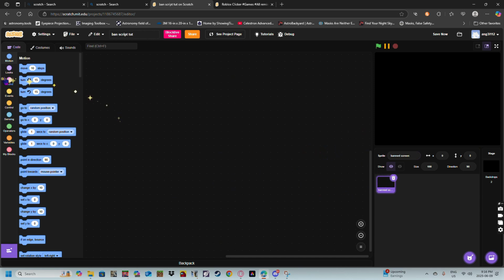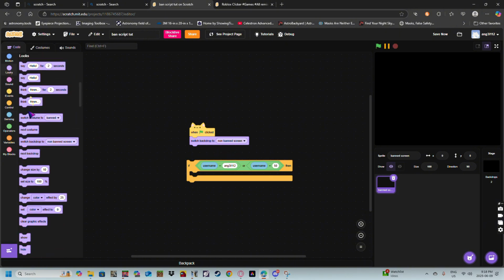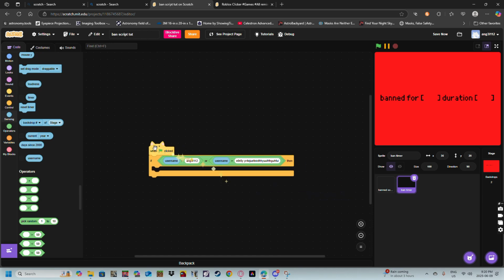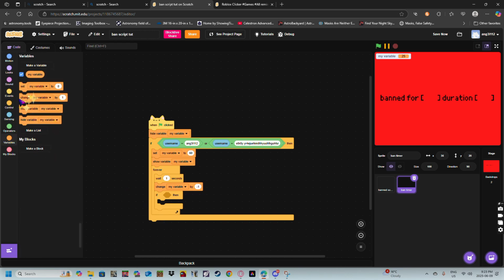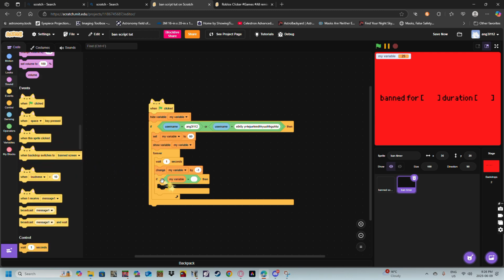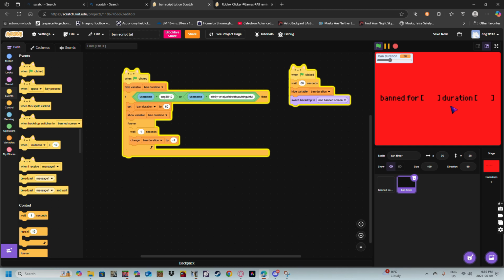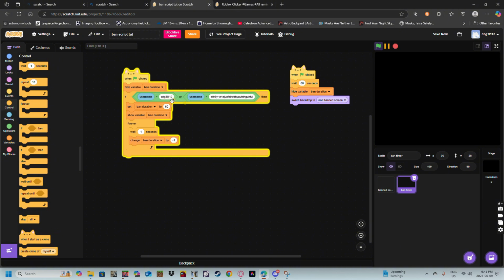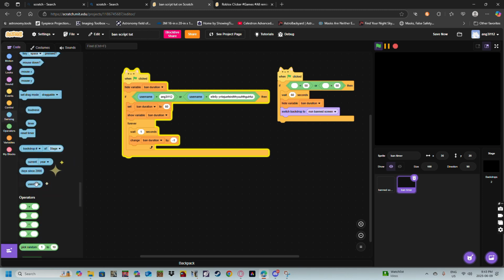how to make a working ban script in scratch